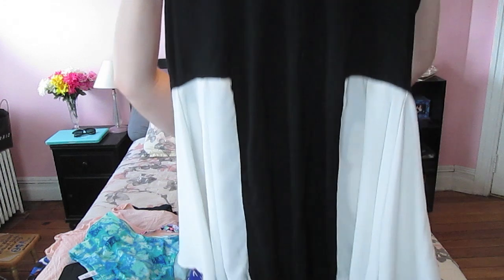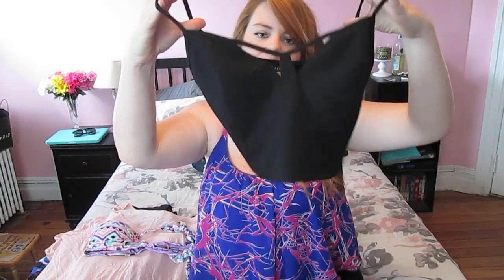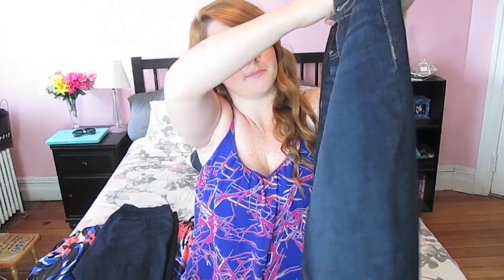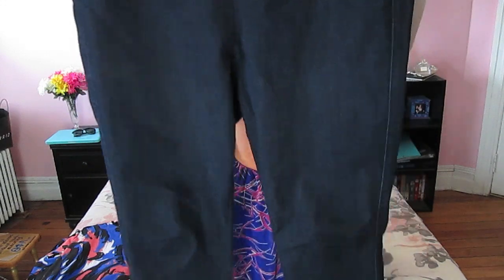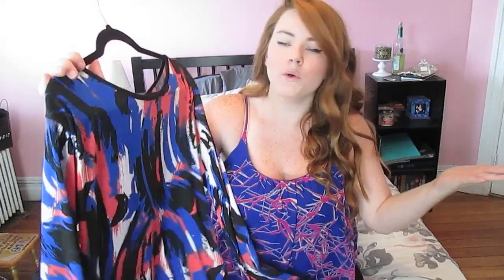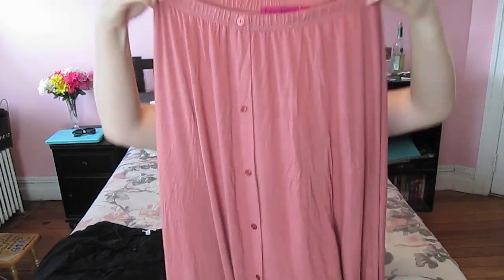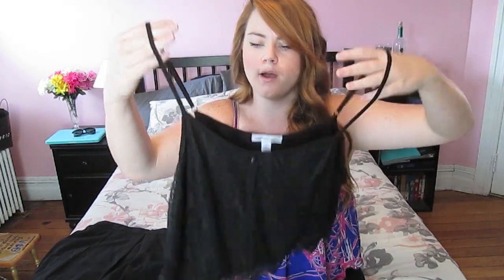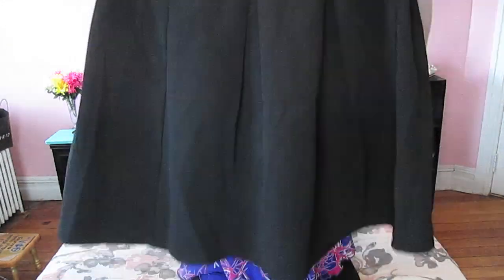Plus Size TRY ON Haul | Forever 21+, Torrid, BooHoo, & More!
Here's a collective haul of things I've picked up this summer!  I literally hit up almost every plus size retailer: Forever 21 Plus, Torrid, Fashion To Figure, Wet Seal Plus, City Chic Online, and BooHoo.  Sorry I missed some try on items.